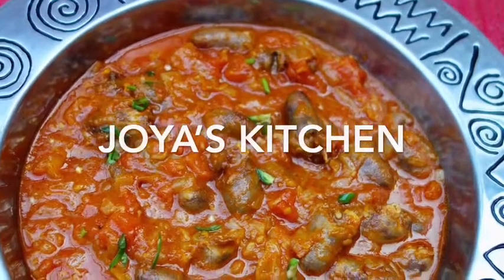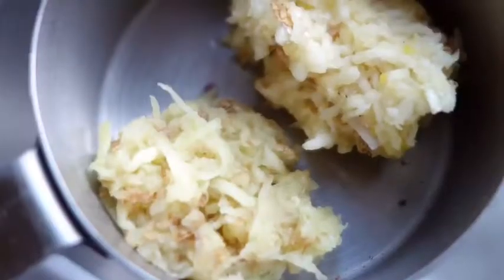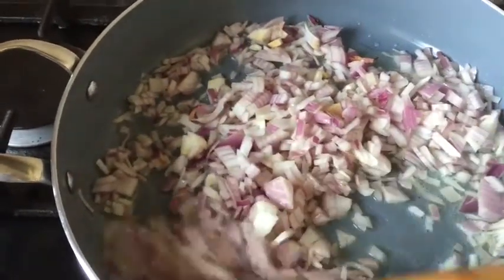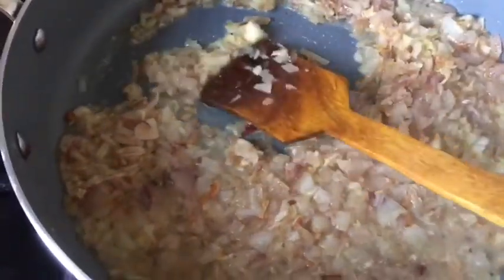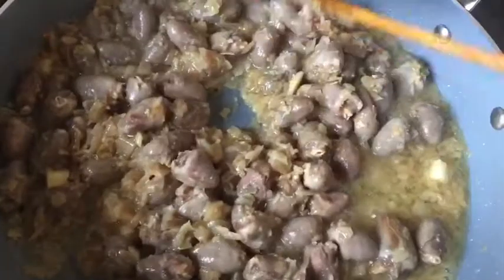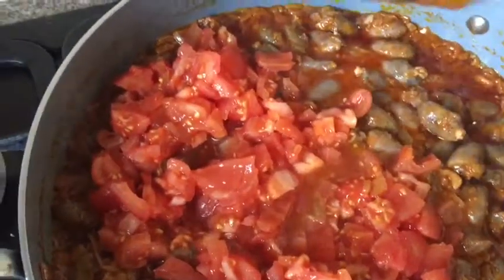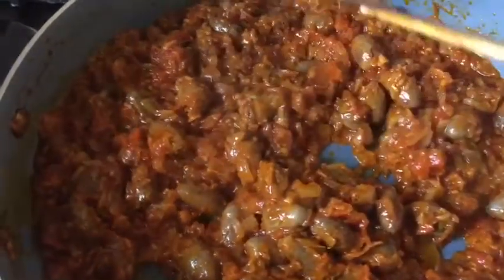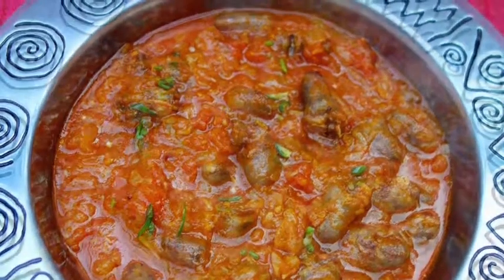Chicken Heart In Tomato Gravy